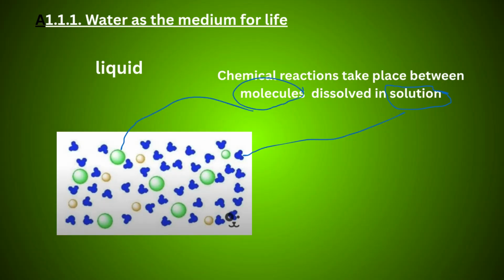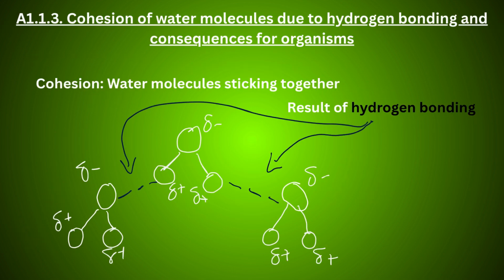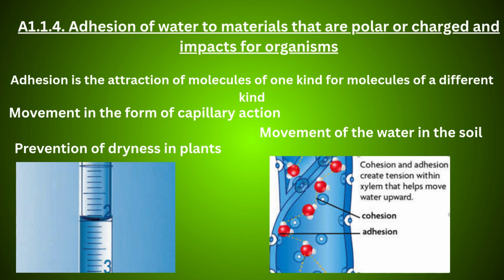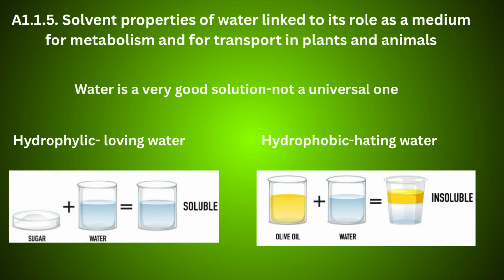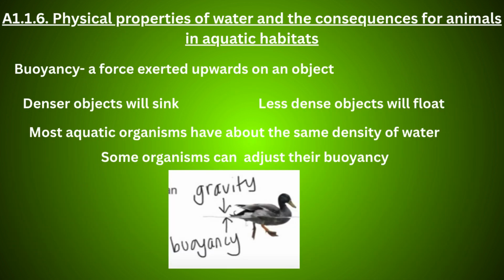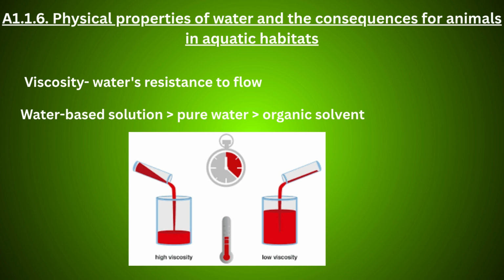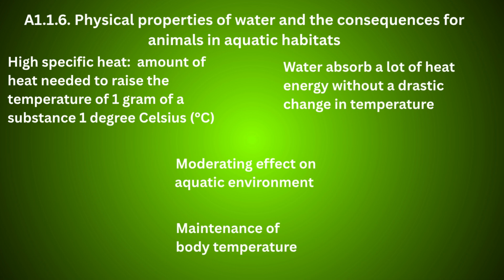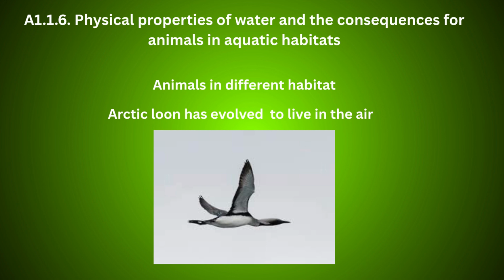1. A1.1 Water SL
This video course provides a comprehensive exploration of Topic A: Unity and Diversity from the IB Diploma Programme (DP) Biology 2023 syllabus, tailored for both Standard Level (SL) and Higher Level (HL) students. Designed to support learners in understanding key biological principles that connect all living organisms, this topic emphasizes the shared features of life while also exploring the rich diversity that results from evolution, speciation, and classification.